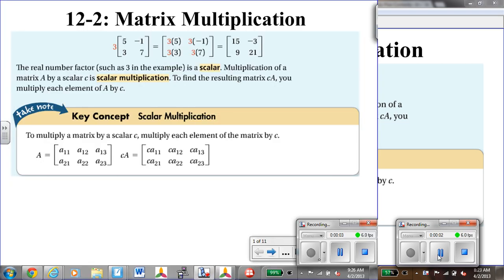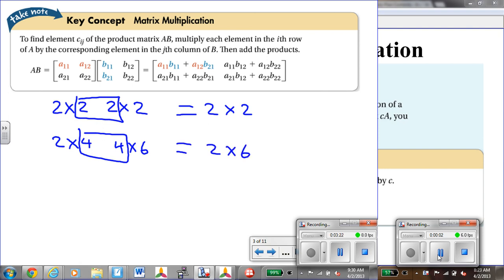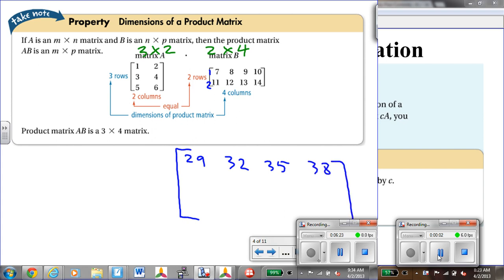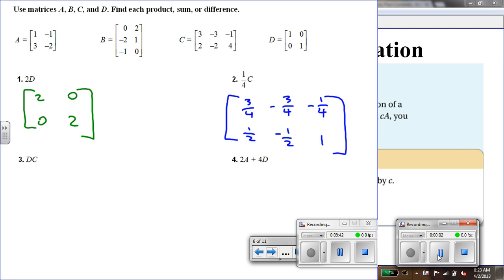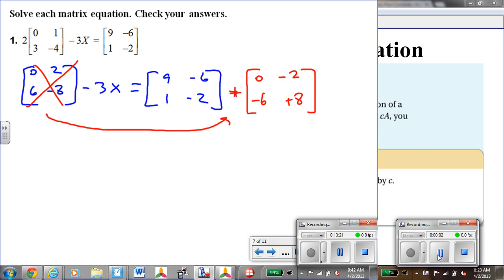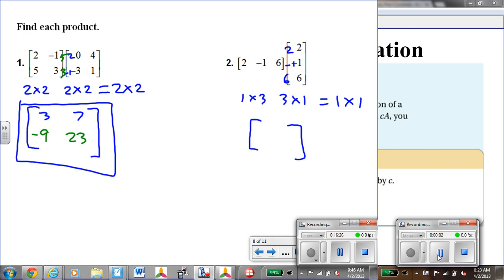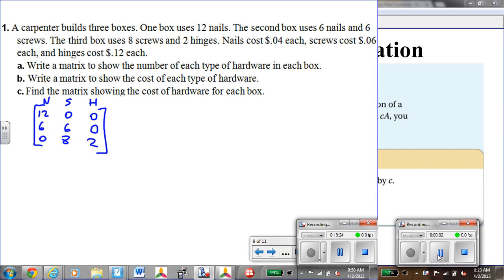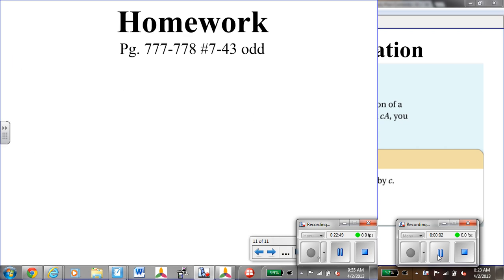Matrix Multiplication - Algebra 2